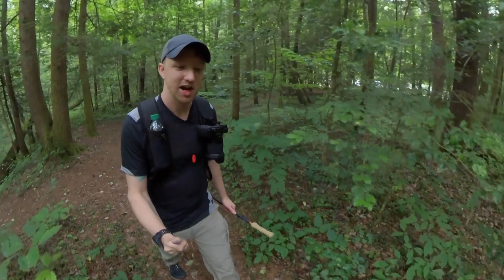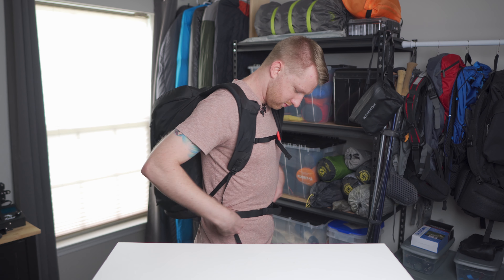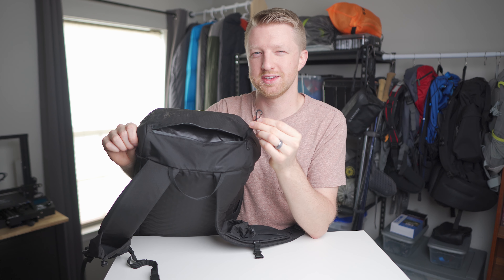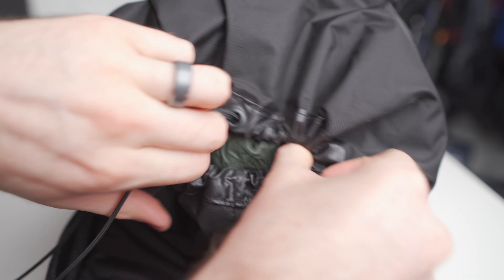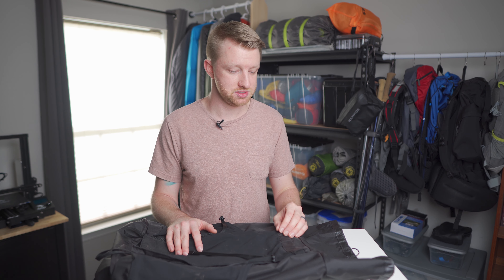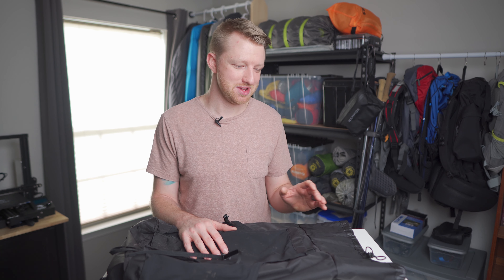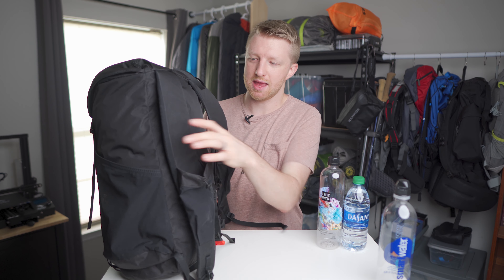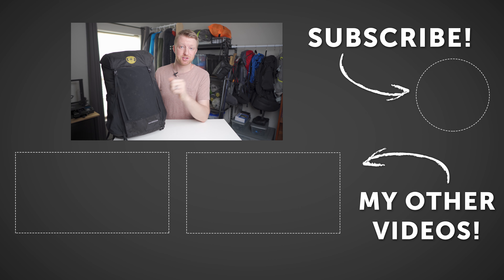Six Moon Designs Daybreaker Backpack | Review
0:20 - Specs and pricing
1:20 - Overview: Removable hip belt
2:10 - Overview: Shoulder straps
3:10 - Overview: Pockets
5:05 - Overview: Inside the bag
5:55 - Overview: Removable hydration sleeve
6:20 - Overview: Foam pad
6:45 - My experience: What I like
9:20 - My experience: What I don't like

If you found these timestamps helpful, please let me know by giving the video a thumbs up! 👍

CAMERA GEAR! 📸
-My main camera
-My wide lens
-My lav microphone
-My 360 camera
-My action camera
-My backpacking tripod
-My drone

I occasionally receive products from vendors for the purpose of producing a review video, but I will never accept payment for a review, and the vendors do not get to preview the video. I value giving my viewers honest and thorough reviews. In addition to testing a product, I put an average of 20 hours into planning, recording, editing, and posting each video. Because of this time requirement, I only accept review products that I am genuinely interested in testing.

ARE YOU REALLY STILL READING THIS?
✋ High five if you've made it this far! There can be a lot of text to wade through in these descriptions! My own mother wouldn't even read this far and she's been watching my videos since I was 12 years old. Thanks for being a friend!